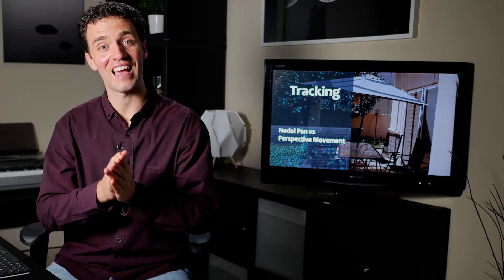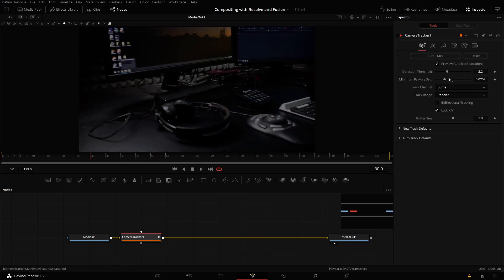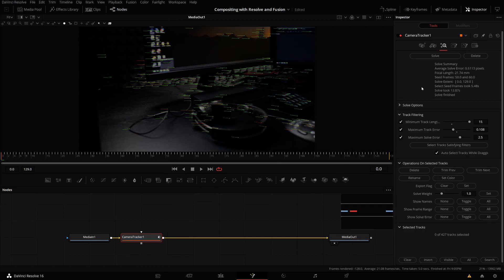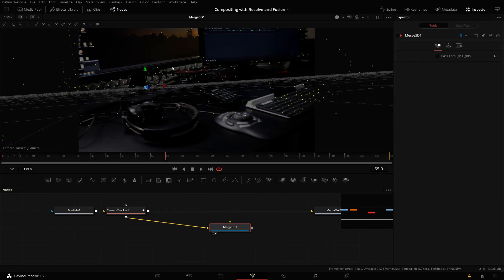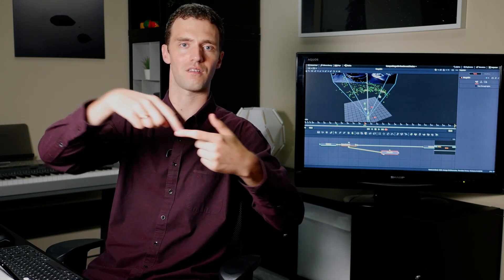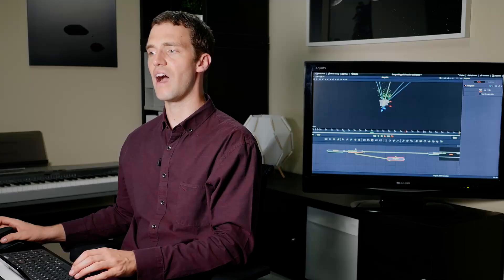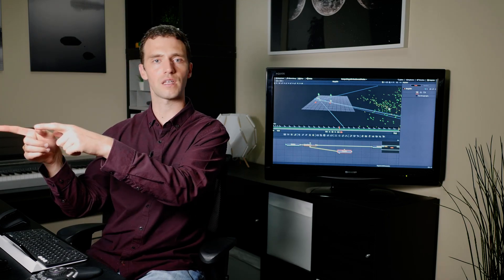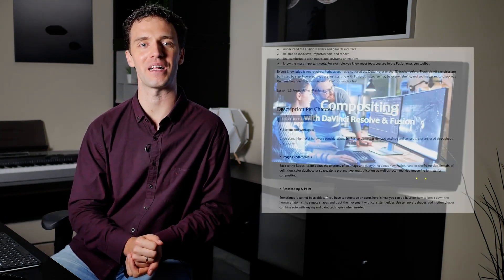Compositing with Resolve & Fusion: 3D Track of Camera Pan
Use Fusion inside DaVinci Resolve or Fusion Studio to add VFX, create set extensions, composite green screen, fix every day production problems, and more.